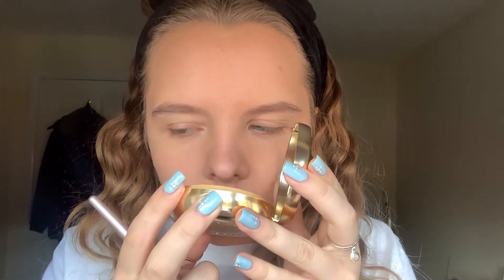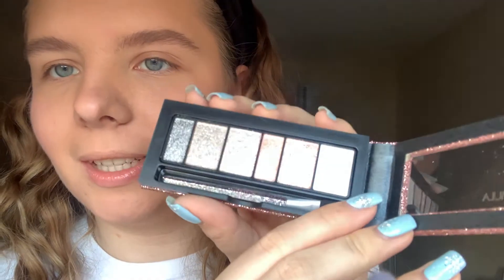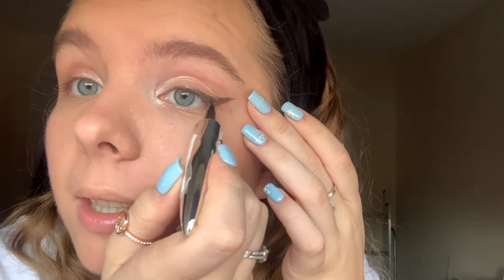FULL FACE OF £1.49 MAKEUP - Home Bargains Physicians Formula UK First Impressions and Haul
When I saw Physicians Formula for £1.49 in Home and Bargains... I had to buy it ALL! Really hope you enjoy this short video on my first impressions of this makeup and the results might surprise you :)

Michelle xx

physicians formula, uk, makeup, cheap makeup, bargain, home and bargain, haul, first impression, review